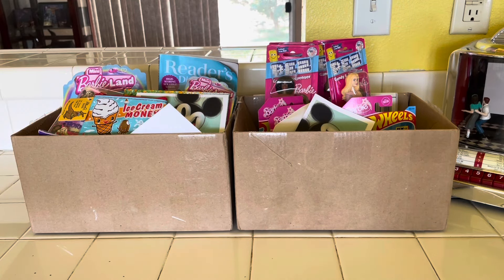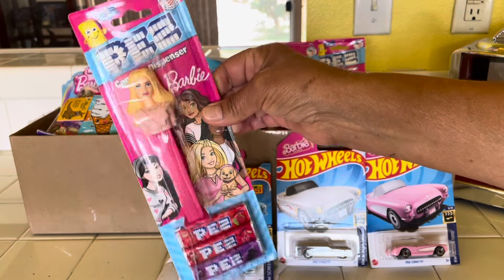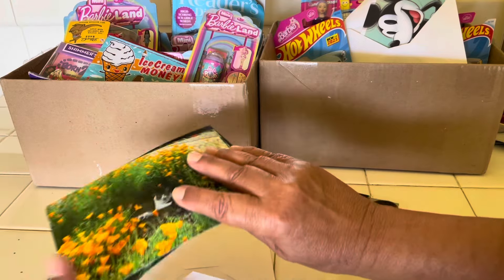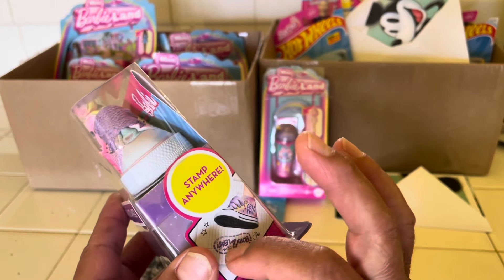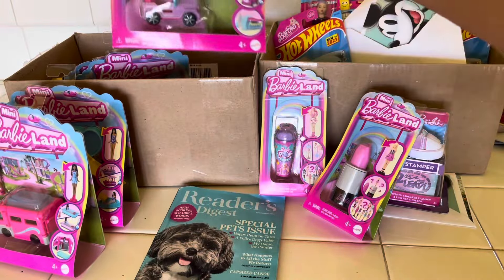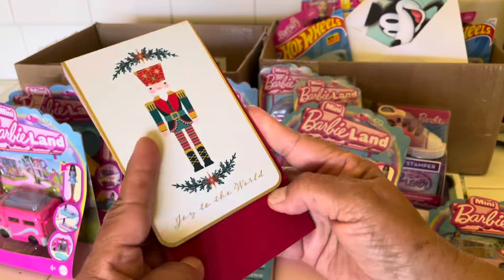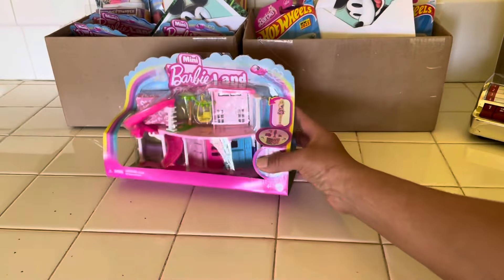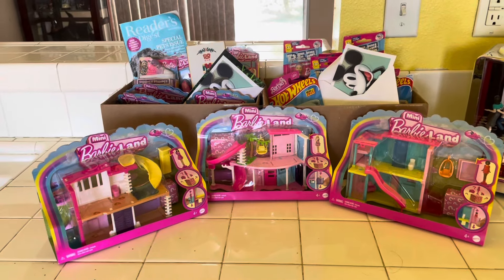💕 Look what my sister sent me!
In this video, I share what’s inside the two packages my sister mailed to me! And her gift  inspired me to drive over to Wal-Mart and buy the rest of this fun Barbie set. I hope you enjoy this video. And happy collecting everyone! 🛒🛍️🛍️